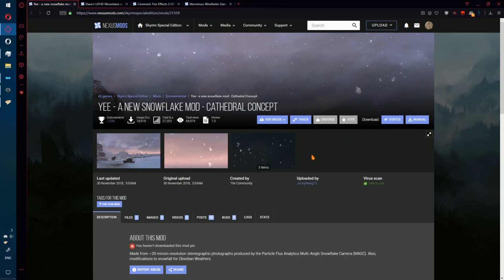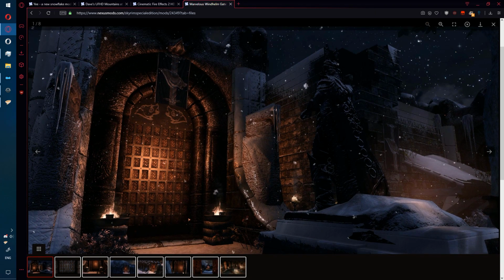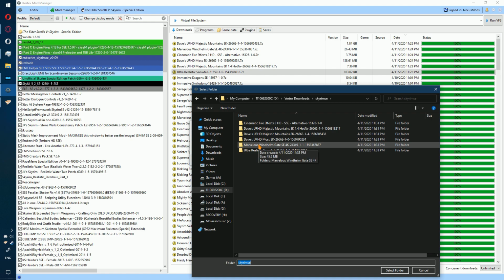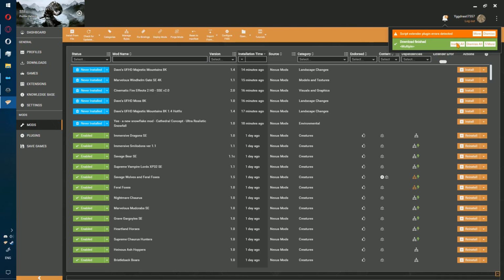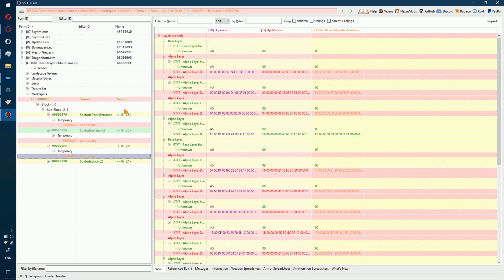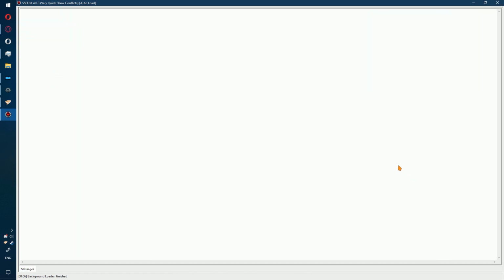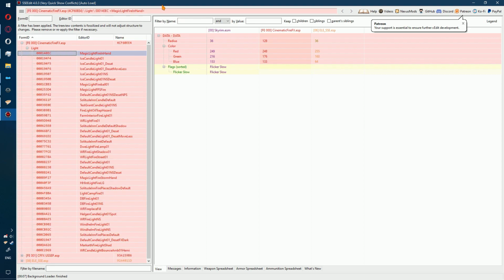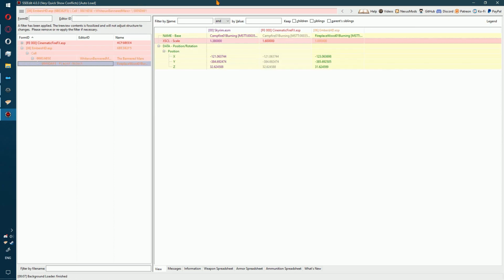Mod A Day 57: Water, Earth, Fire, Air